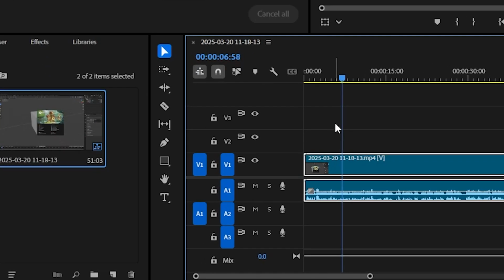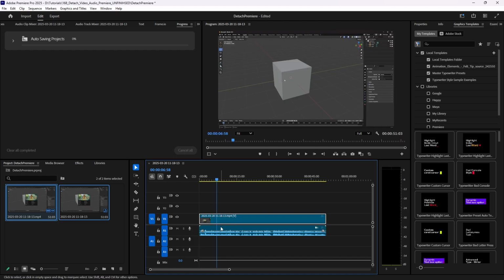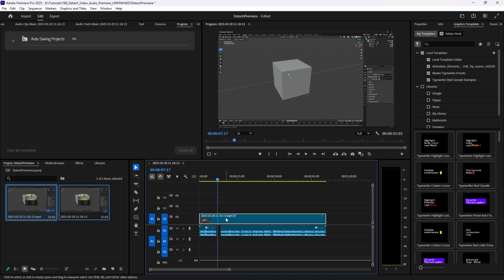How to Detach Audio from Video in Premiere Pro Using Linked Selection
Need to separate audio from video in Premiere Pro? This quick tutorial shows you how to easily detach them using Linked Selection. Perfect for editing, muting, or replacing audio tracks in your project. Watch now and streamline your workflow!